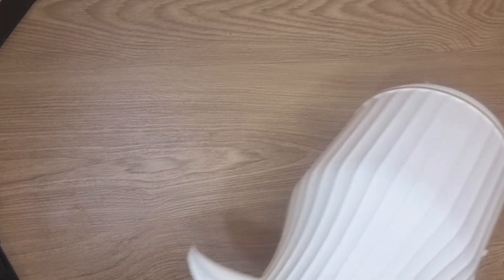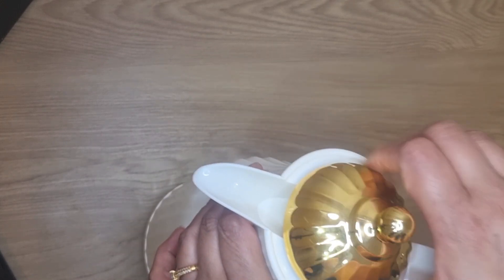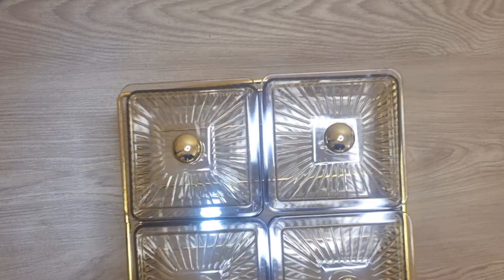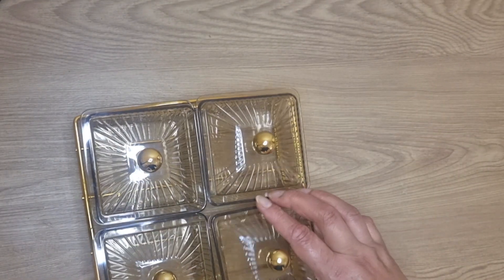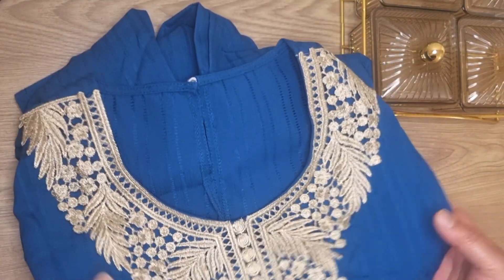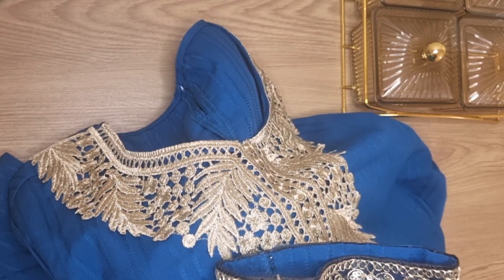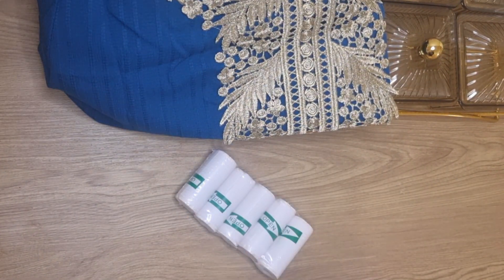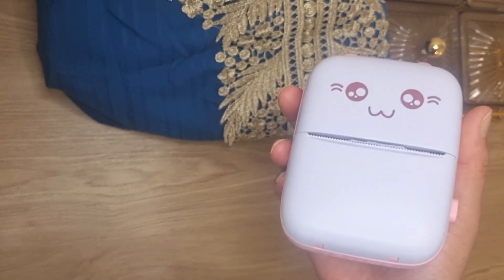Shein haul, buy 1 item and get 4 similar value items of your choice for free